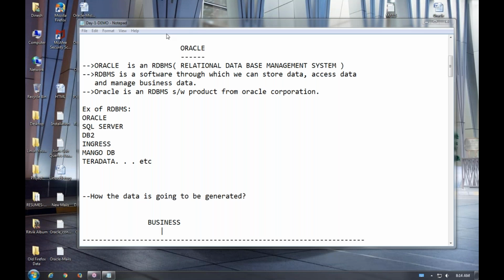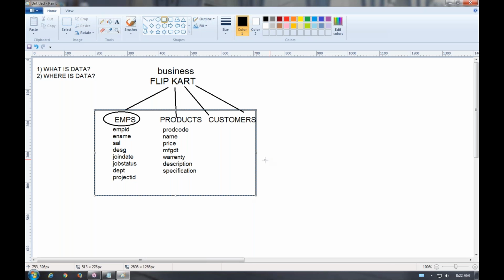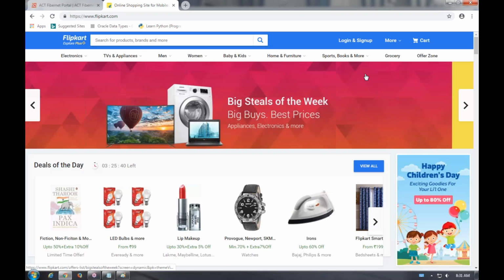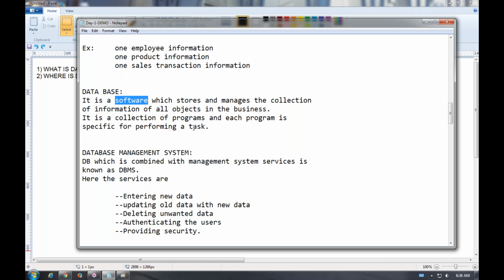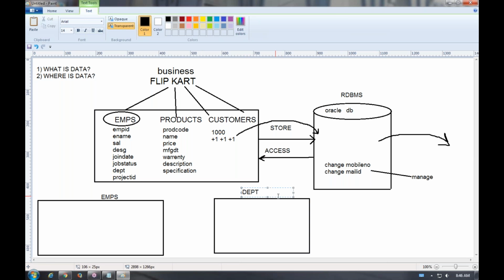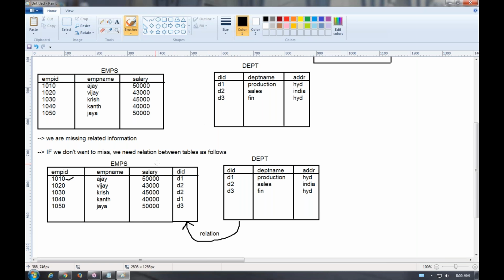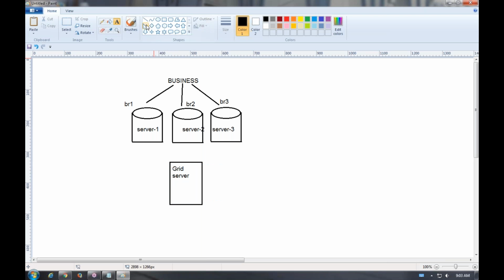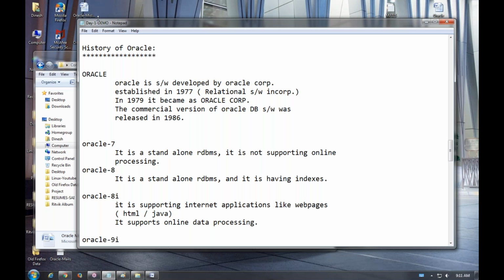ORACLE 12C Online Training || Class - 1 || by Dinesh